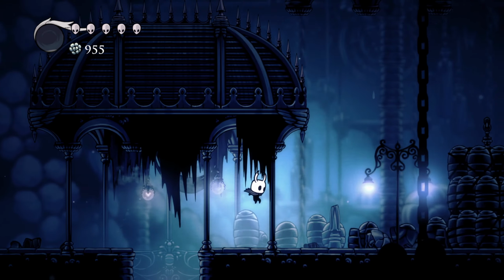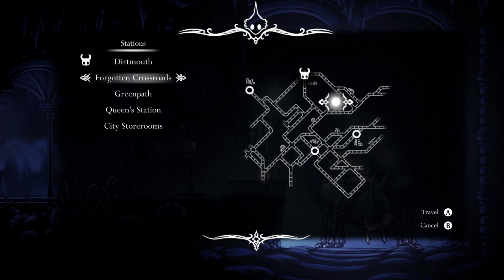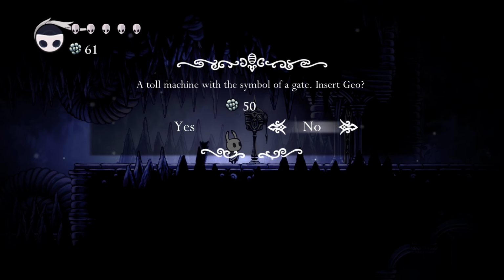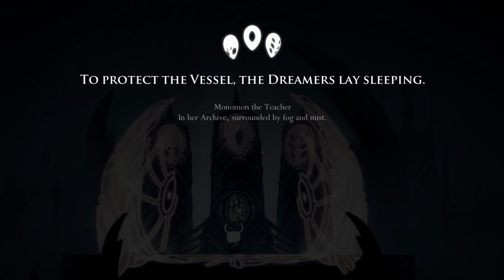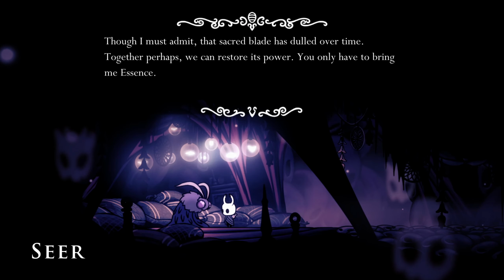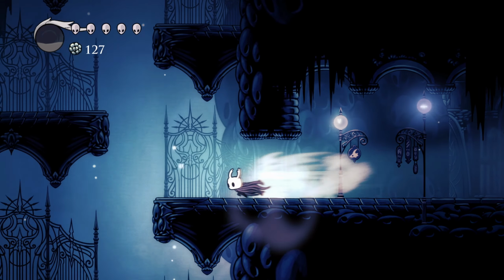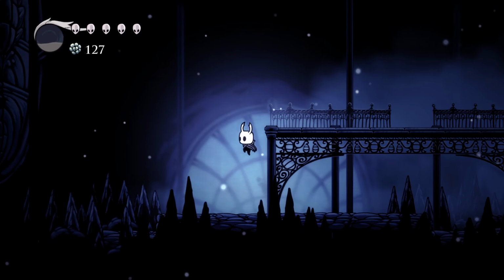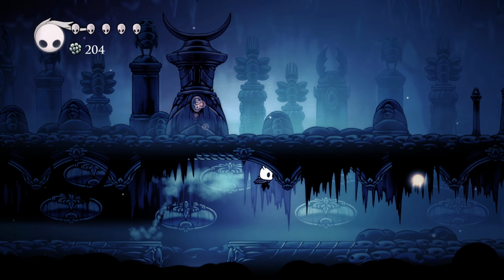Hollow Knight #17 Crystal Peak